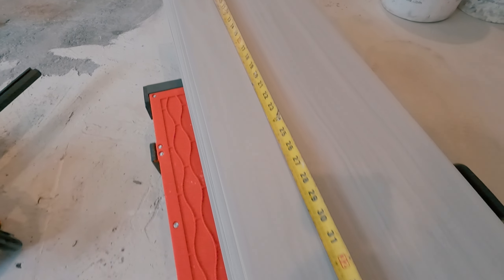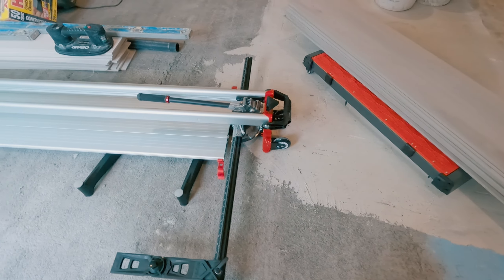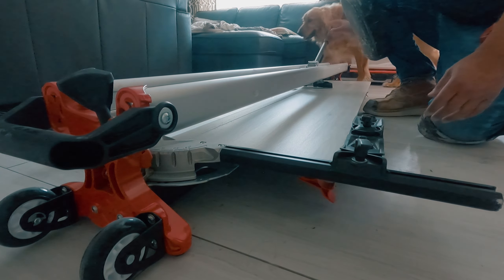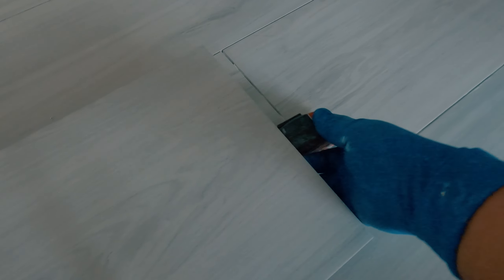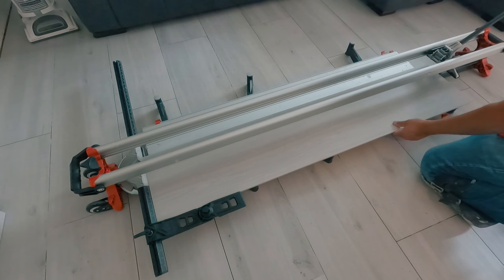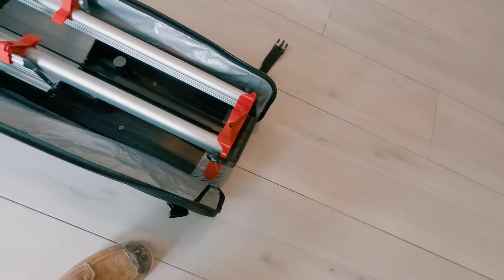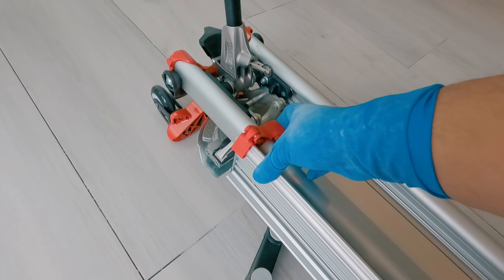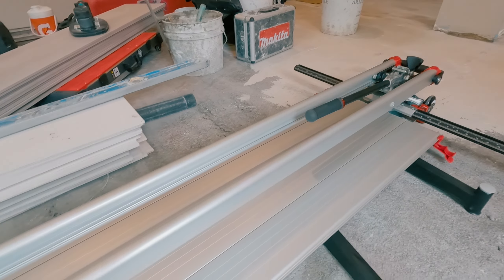Slice and Dice: TZ-1800 by Rubi Tools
One of the most popular floor coverings today, is Porcelain Plank Tiles.  They're made to look like wood in texture & size, such as this tile which is 59" long!  These long plank tiles look beautiful installed but cutting them is a challenge.   Years ago I purchased a giant tile saw that can cut up to 61" tile, but it needs a large working area to setup, its' heavy, and cuts slow.

The last plank tile job that I did had a set of stairs that we tiled, and  stairs mean 1 thing lots & lots of cuts!  When I was preparing for this project and realized we were installing plank tile on a set of stairs I thought of how long it would take to simply make all those cuts on my saw.  I called my friends at Rubi Tools to see how I can speed up my cuts. They generously sent me their latest cutter, the TZ-1800.

Rubi's TZ-1800 can cut up to 61"tile in a few seconds!  Just score & snap. This cutter saved me sooo much time making long cuts.  I was literally able to cut and install the stairs in 1 day...alone.  The cuts came out clean and precise.  I'm so amazed with this tool, that I'm nominating it for "Best Tile Tool of 2023"!

Even thought the tool itself is long, it has wheels for easy manuvering and only weighs 79 lbs.  It fold up into a padded protective case that it comes with, which also has wheels.  The case has a zipper pouch to store the tools & accessories that it comes with.

The TZ-1800 can cut up to 7/8" tile, with it's impressive 3300lbs of breaking power.

This tool is a must have for any large format tile.  Making long cuts on a saw takes time and can get messy controlling the water that runs off the tile edges.  With this cutter you can make long cuts without water and more importantly within seconds.

Send this video to the tile people you know,  trust me, they will THANK YOU!

Let me know your thoughts or questions about this cutter, in the comments!

My Gloves

My Rubi Speed Board 36

My Laser Level

Multi Tool Carbide Grout Removal Bit

Multi Tool Carbide Rasp

Multi Tool Carbide Grout Removal Wheel

Dremel Grout Removal Bit

Dewalt Multi Tool

Rigid Cordless Drill